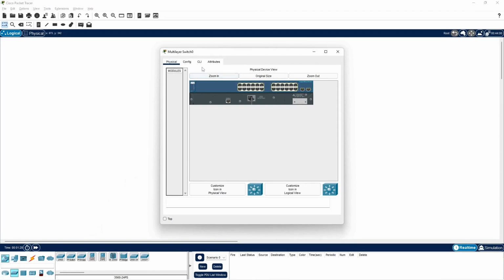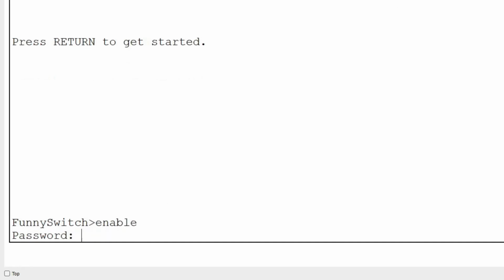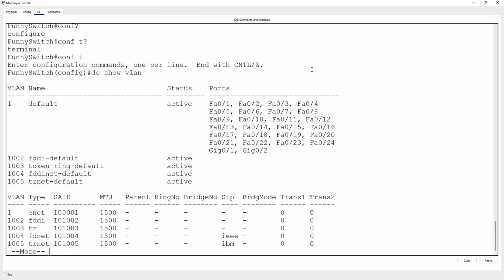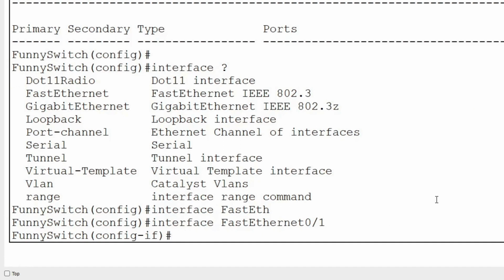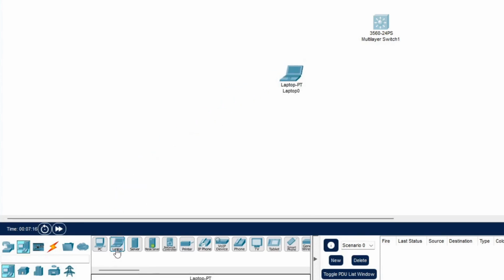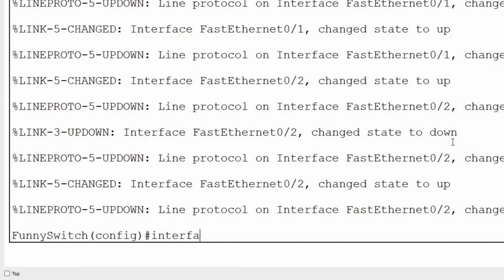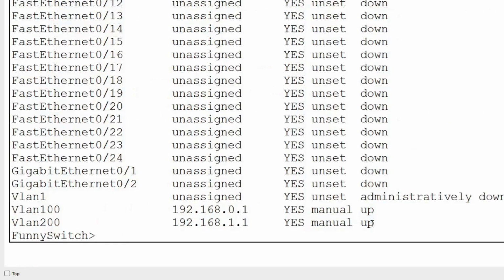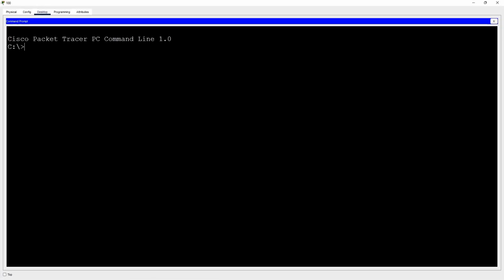Cisco Switch Basic Configuration Tutorial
I explain how to setup a cisco switch and connect two laptops to it.
Thanks!